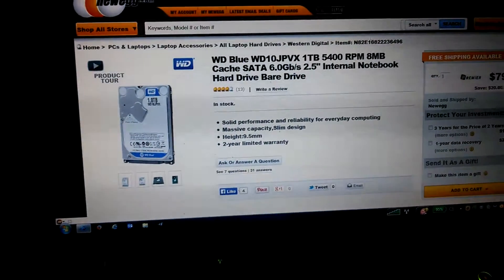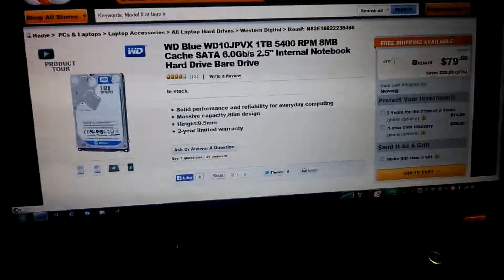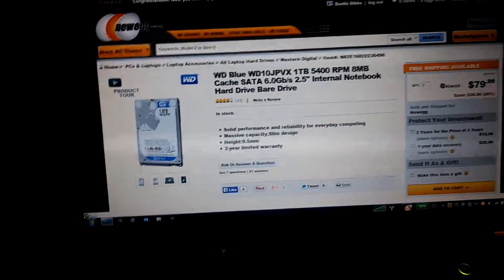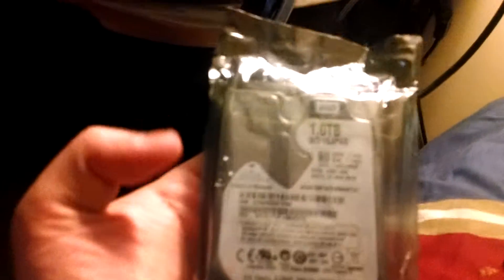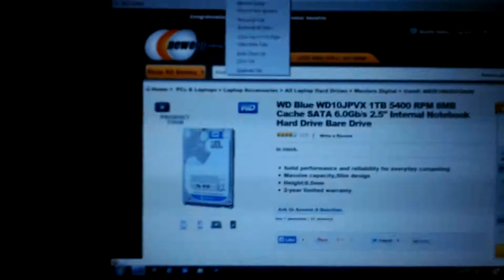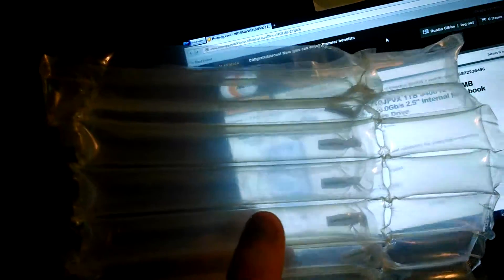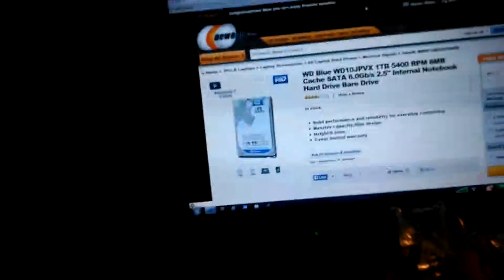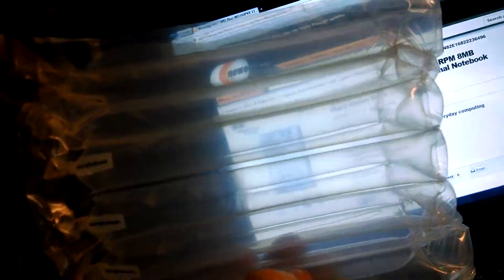Newegg shipping review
This is a video to tell newegg that thay are doing a good job and keep it up